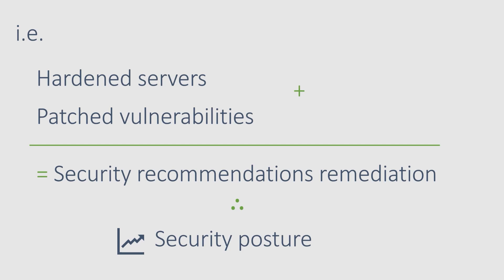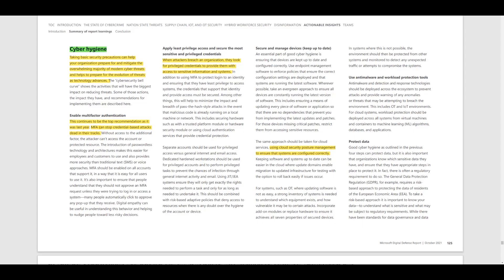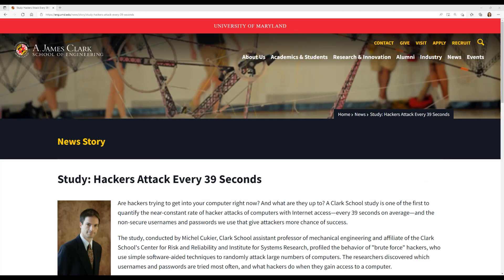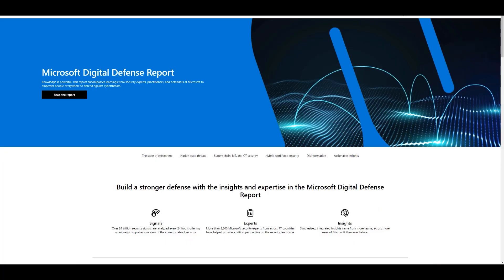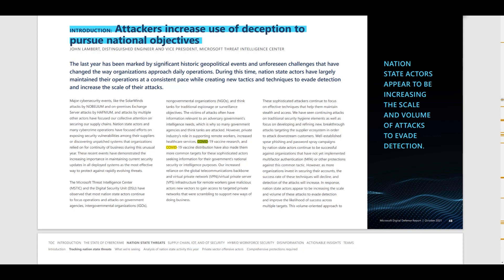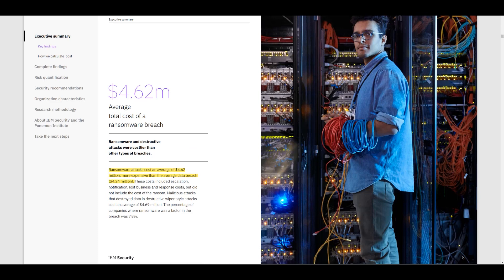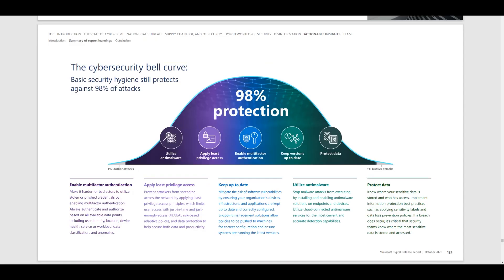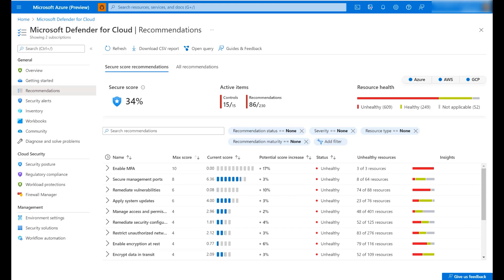What is Your Secure Score? [Microsoft Defender for Cloud]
In this video we will chat about why you should care about your Microsoft Defender for Cloud Secure Score.

Presenter(s): Fernanda Vela